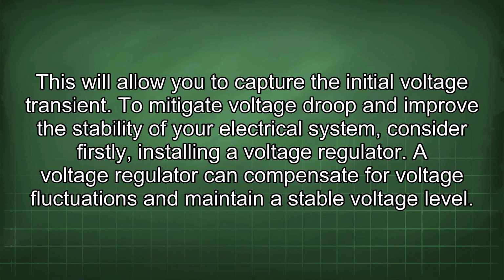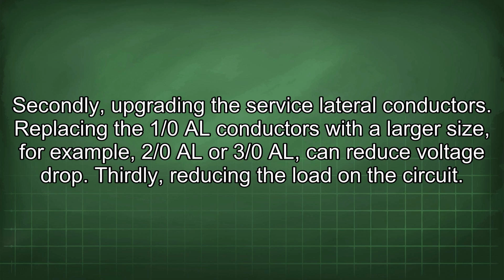Voltage Droop Causes and Solutions Explained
Learn about voltage droop, its causes, and solutions for electrical systems. Discover how to capture transient voltage measurements and mitigate voltage drops. Explore options like voltage regulators and upgrading conductors.